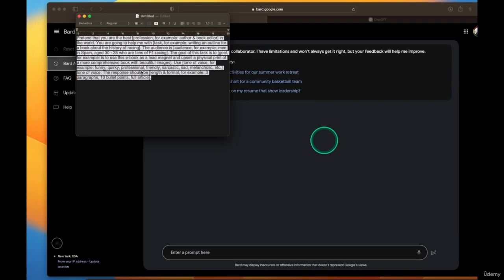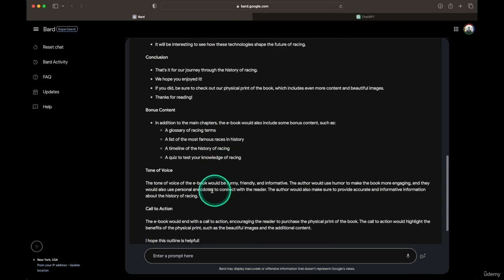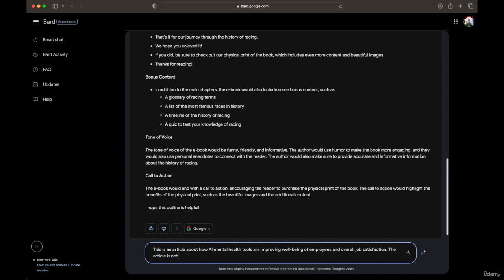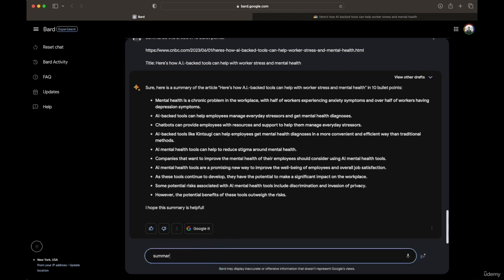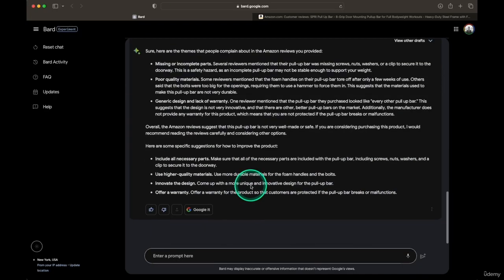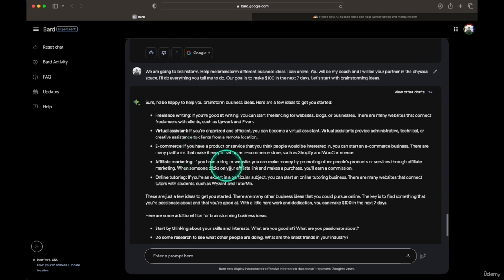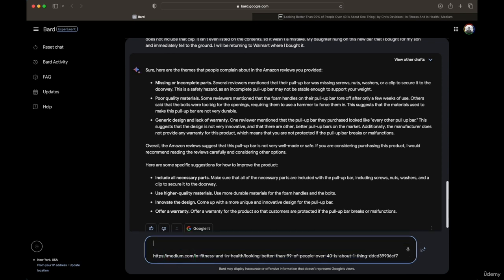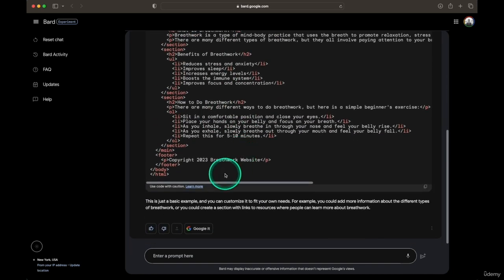5. Mastery Advanced Prompt Engineering (Created by Darius Mora, CEO at Vitality Therapeutics)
Next-Level Mastery Advanced Prompt Engineering in Bard AI